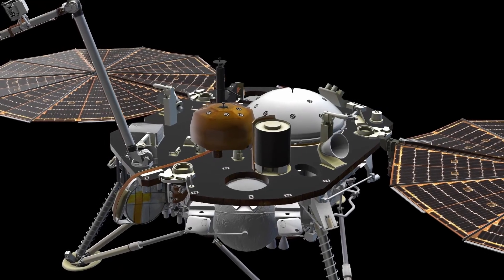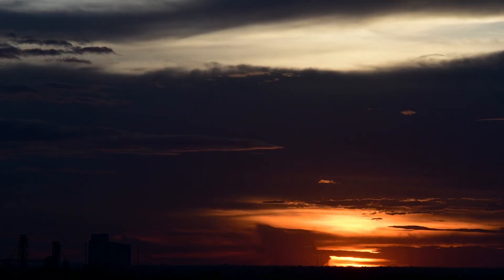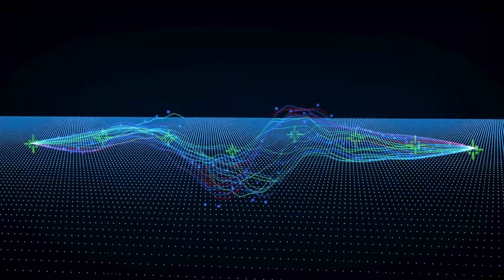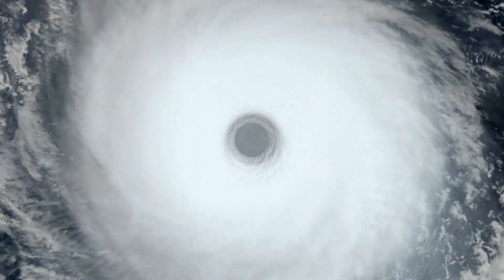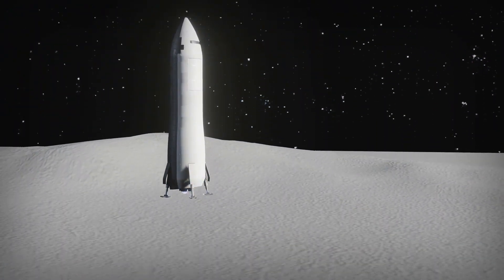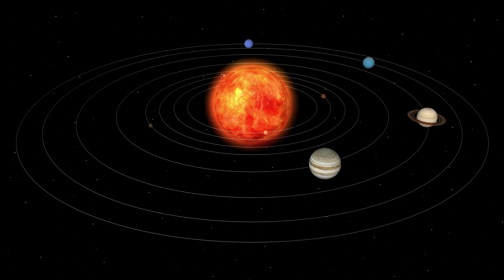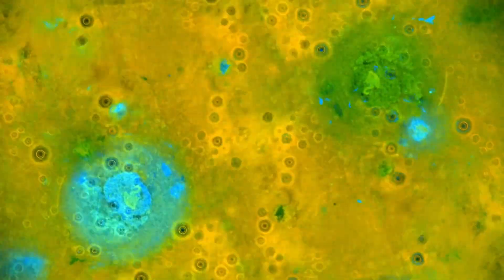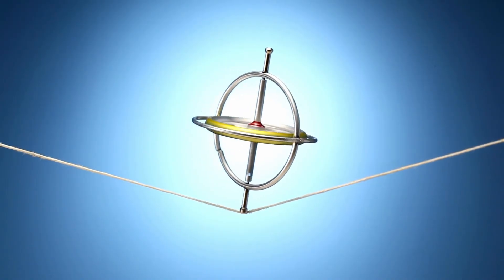Voyager 1 just made an UNIMAGINABLE Discovery after 46 years in space